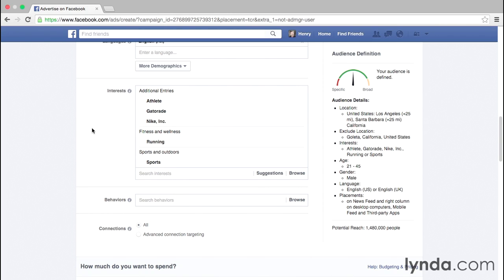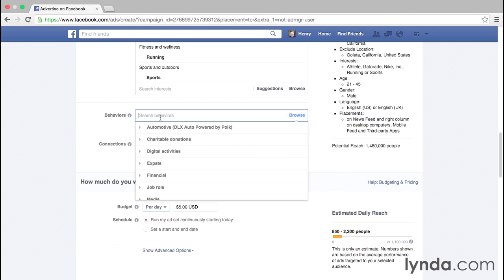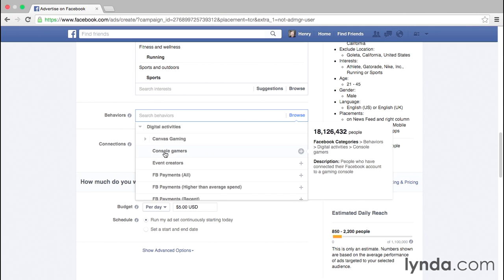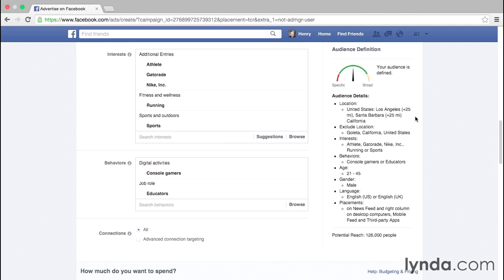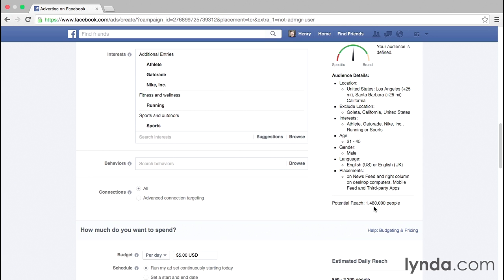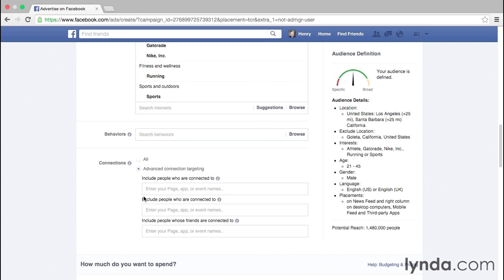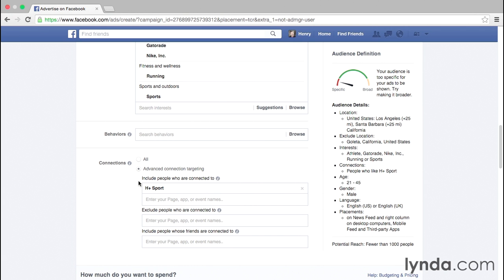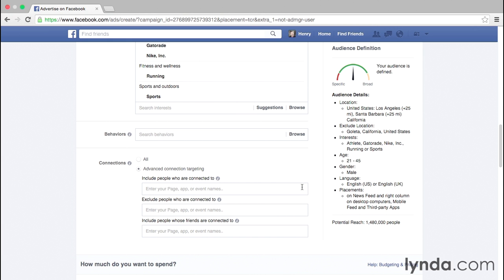11 Refining your audience with behavior targeting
Facebook makes money a number of ways however advertising is the company's revenue channel. With self-serve ads becoming a booming business for Facebook and with the growth of Engagement Ads, Facebook could be on track to generate up to $1 billion in revenue this year.